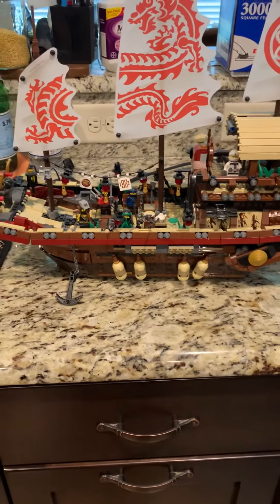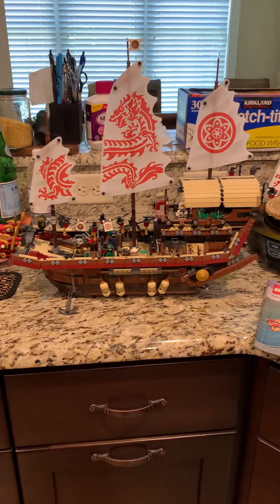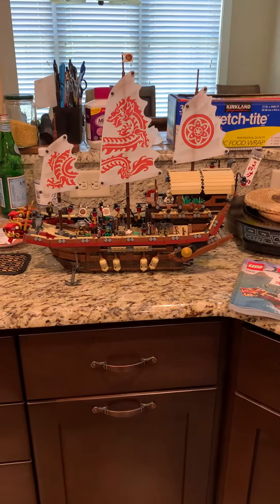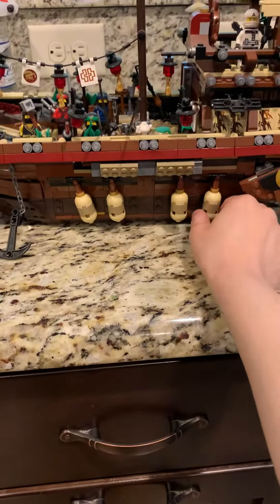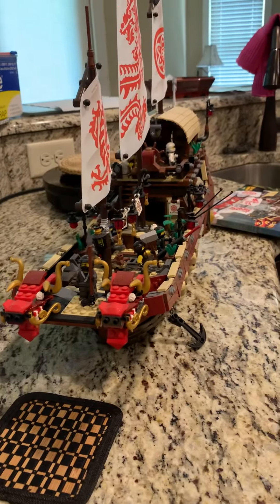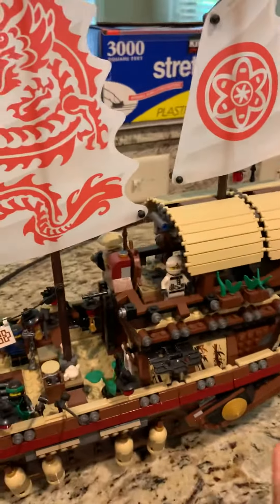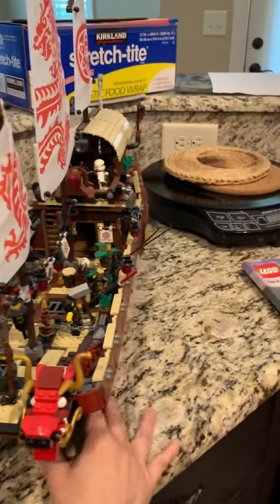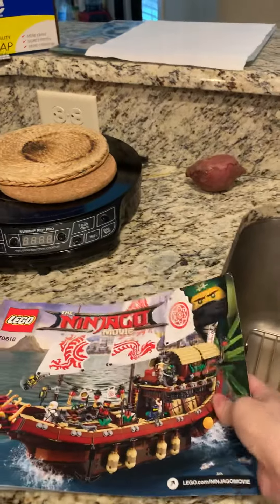LEGO SET DESTASH (SOLD)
US ONLY
Through  Friends & Family
$70 Shipped